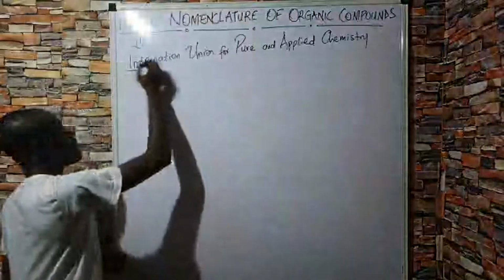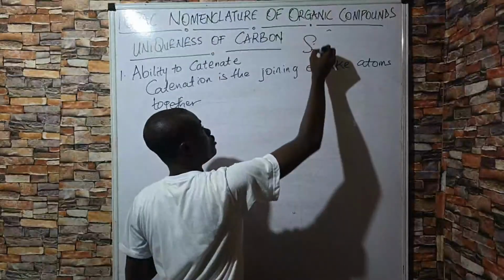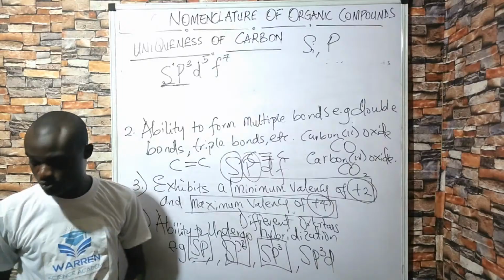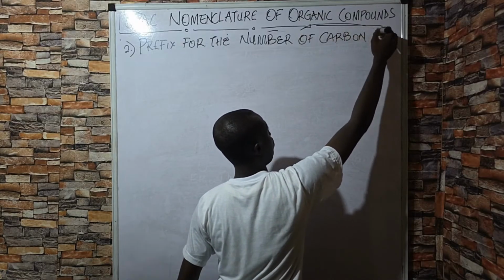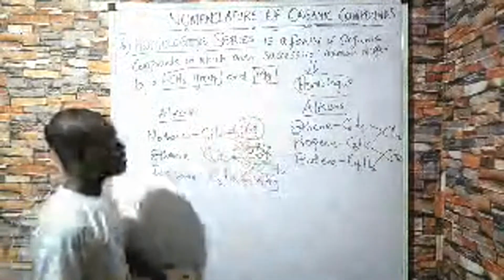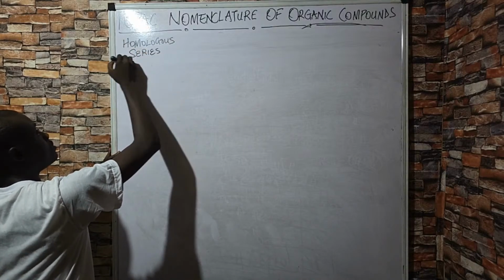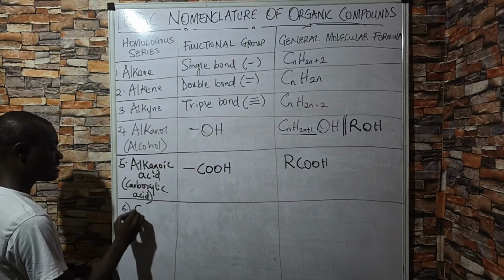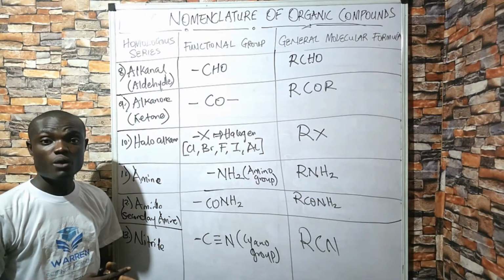2026 UTME & WAEC CHEMISTRY MASTERCLASS (DAY 5A) || IUPAC NOMENCLATURE OF ORGANIC CHEMISTRY I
📌 IUPAC Nomenclature of Organic Compounds || YouTube Live Class Struggling with naming organic compounds correctly?

🔥 This live class on IUPAC nomenclature will break it all down in a simple and step-by-step way. In this session, we’ll cover:
✔️ Meaning and importance of IUPAC nomenclature
✔️ Rules for naming alkanes, alkenes, and alkynes
✔️ Functional groups and priority order
✔️ Naming branched-chain compounds
✔️ Position numbering and prefixes/suffixes
✔️ Common mistakes students make
✔️ Likely WAEC, NECO & UTME exam questions.

🔥This class is perfect for SSCE candidates, UTME aspirants and foundation chemistry students who want to master organic chemistry with confidence.

🧪 Come with your questions. It will be LIVE, detailed and exam-focused.

📅 Set your reminder and join the class. Let’s make IUPAC nomenclature easy and logical 💯🔥